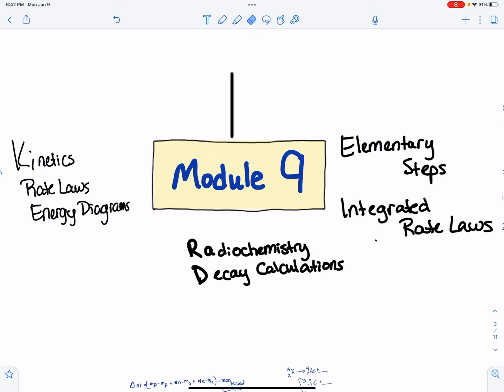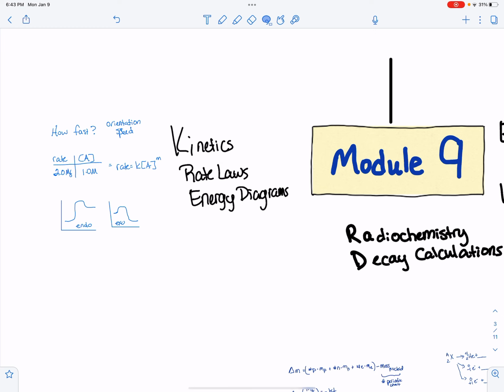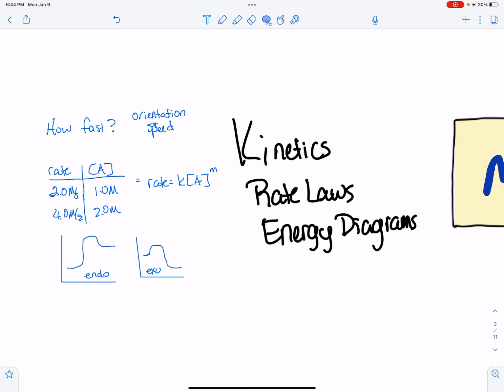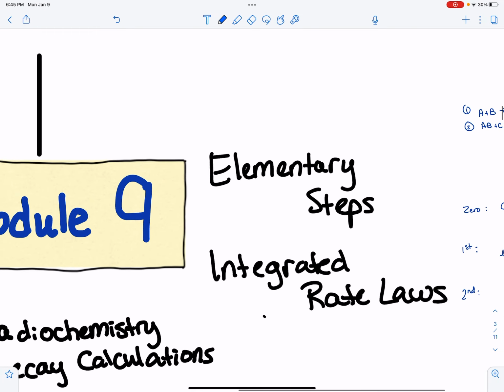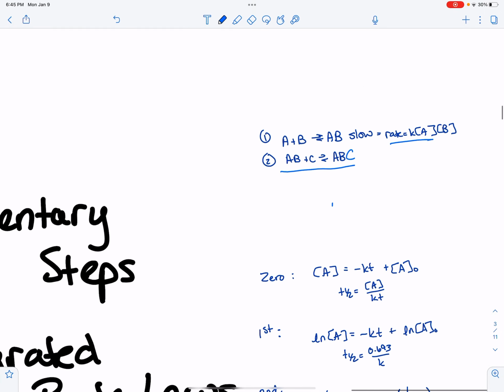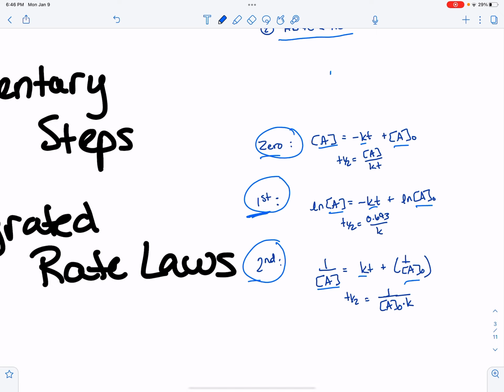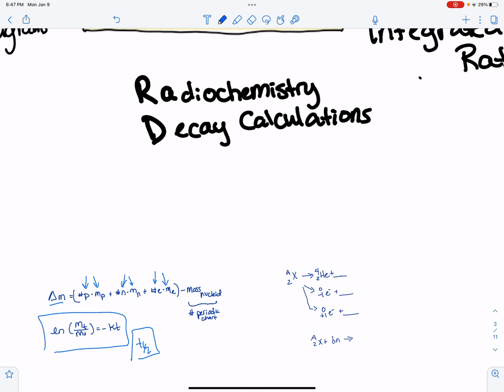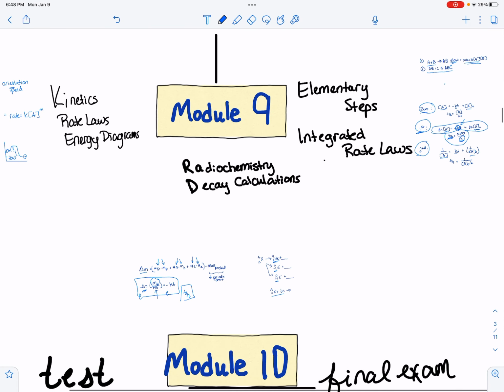Module nine overview - 10 week (5:55)